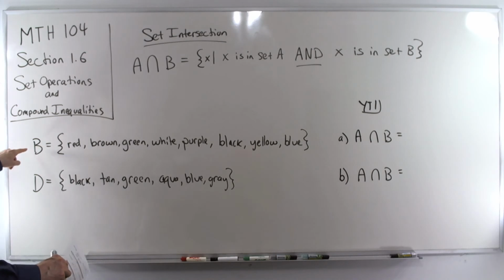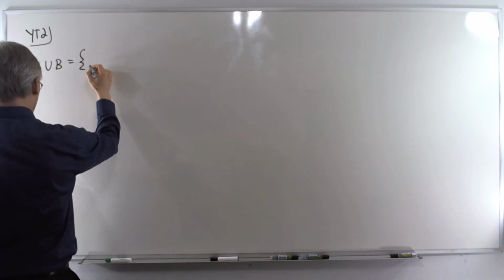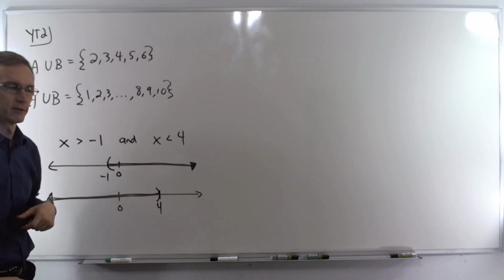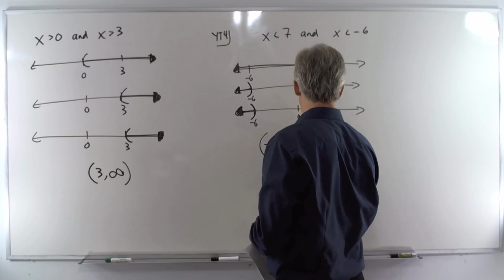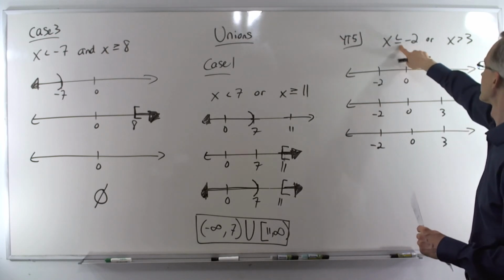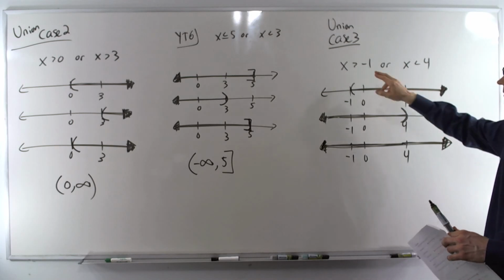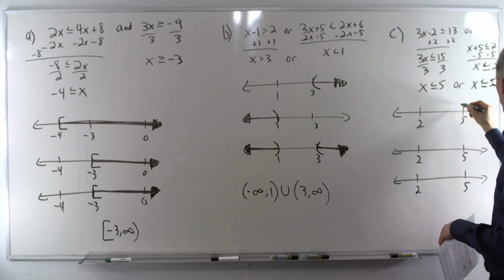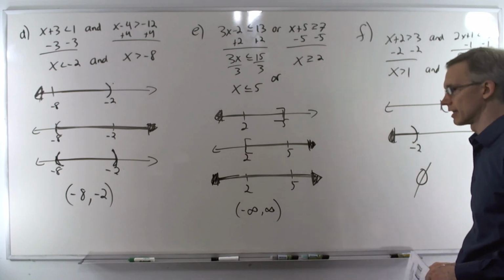MTH 104 S16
Set operations and compound inequalities.